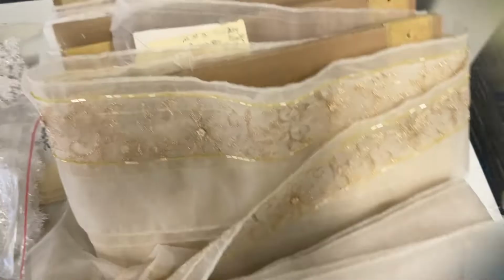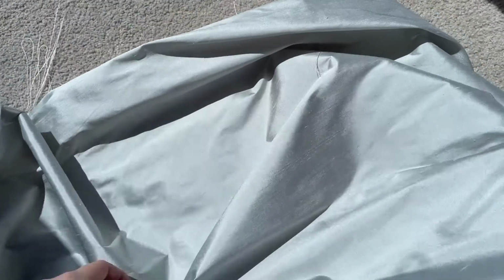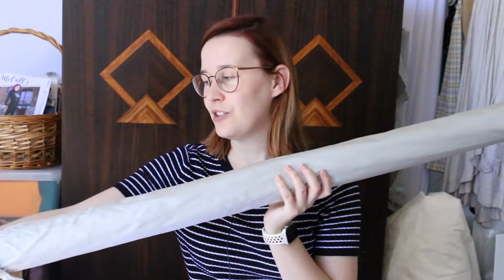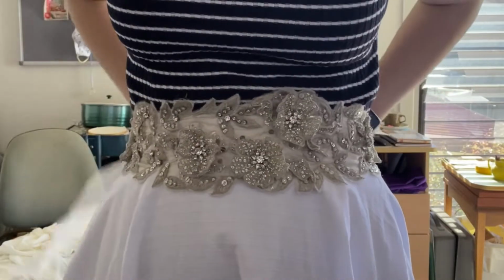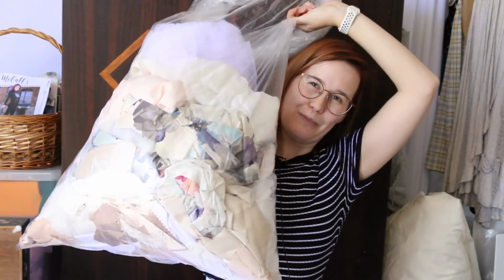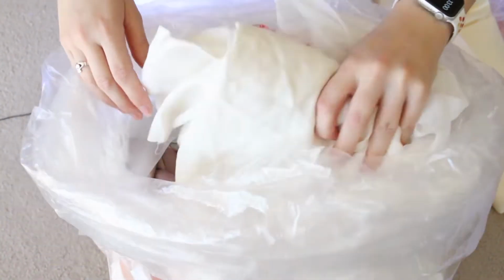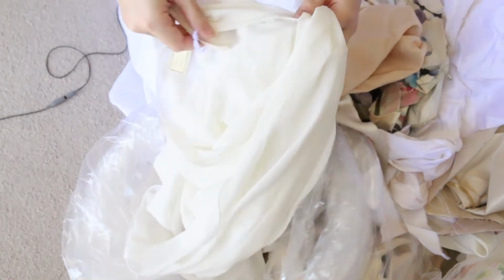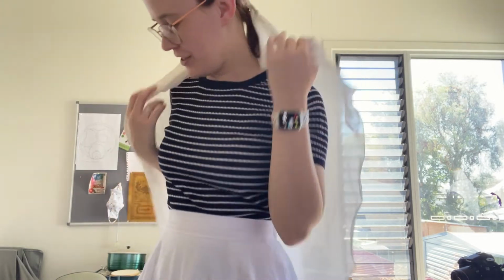Starting a shiny hoard... I swear I don't have an addiction to shiny things!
In today's adventure, join me as I fail to resist the lure of all things shiny at a wedding boutique!